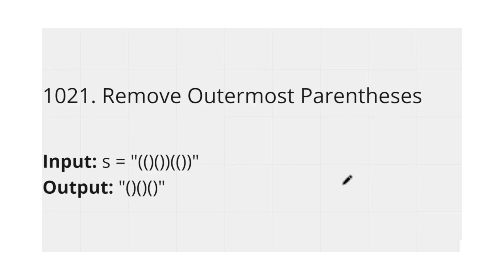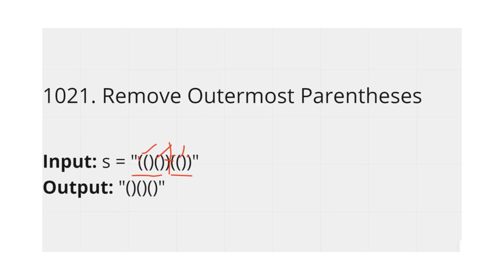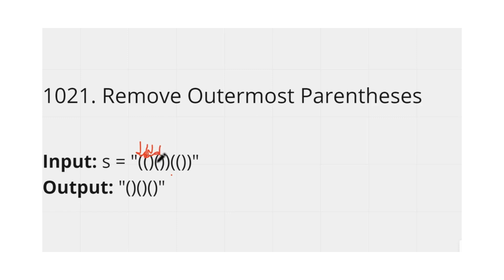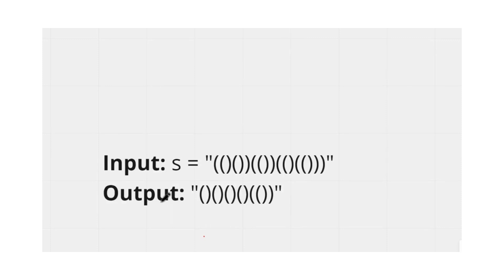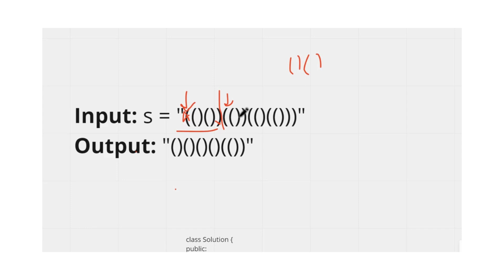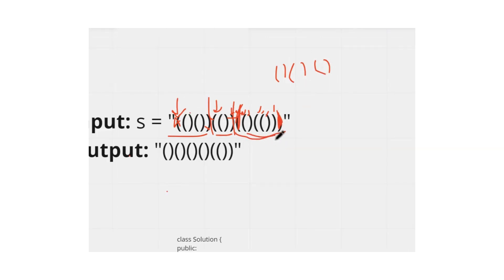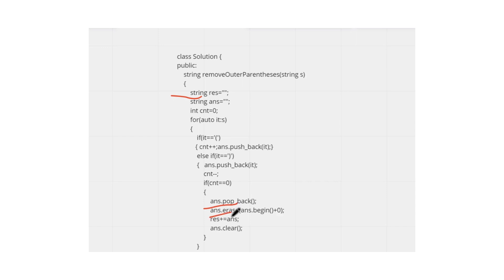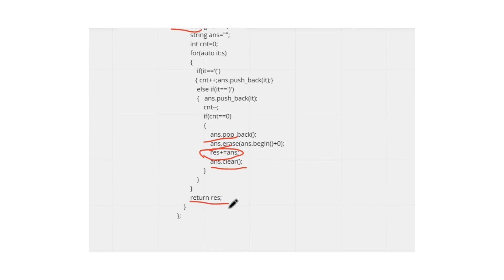Remove Outermost Parentheses